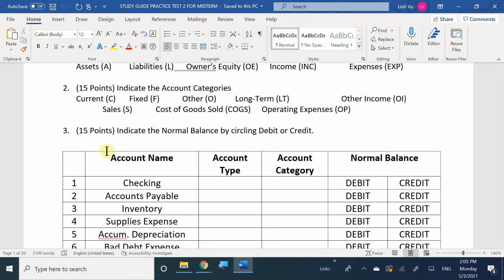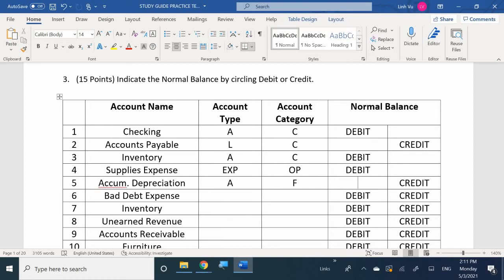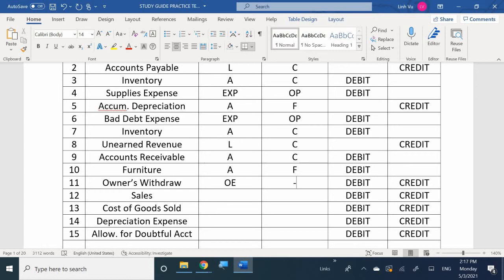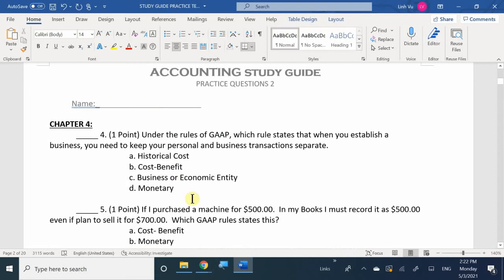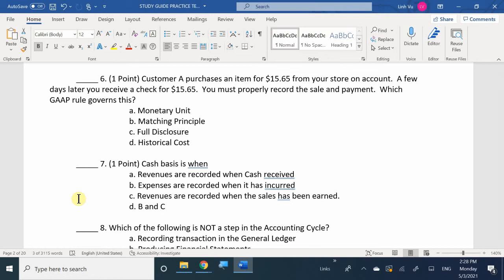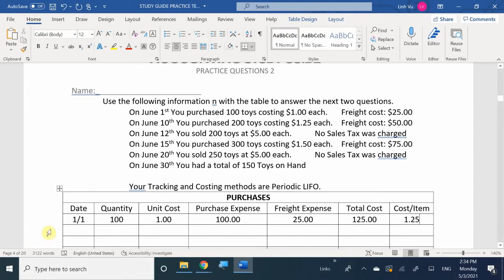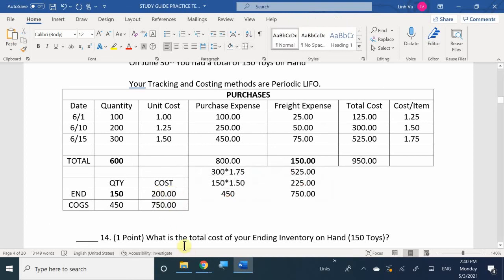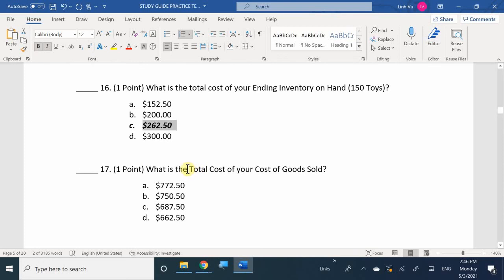PM ACCT 3.8 STUDY GUIDE MIDTERM P1